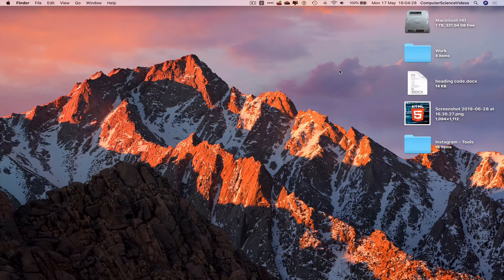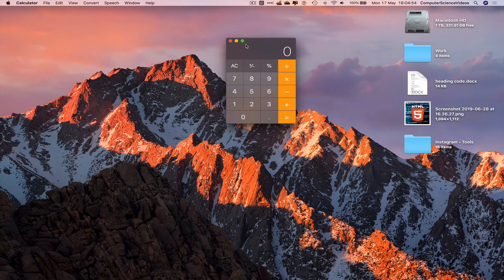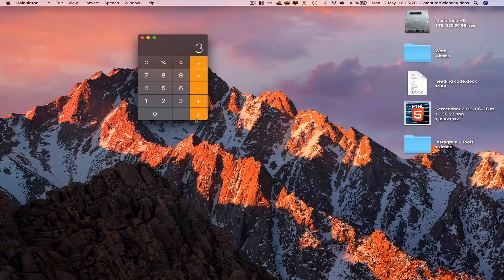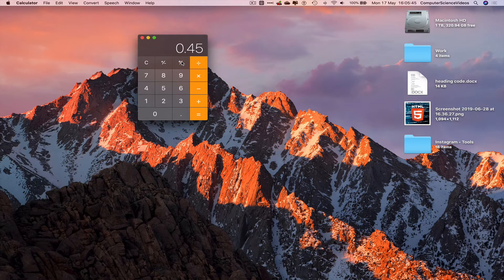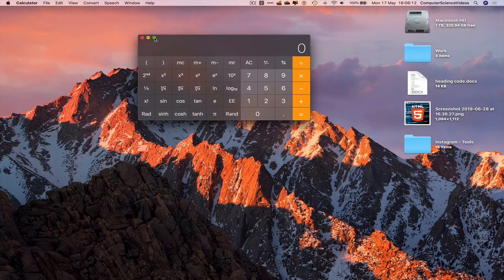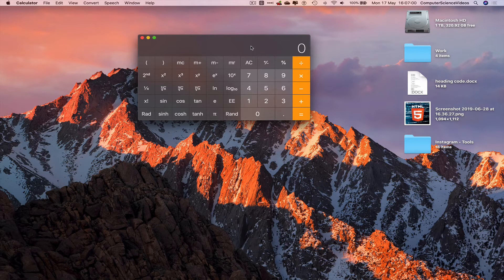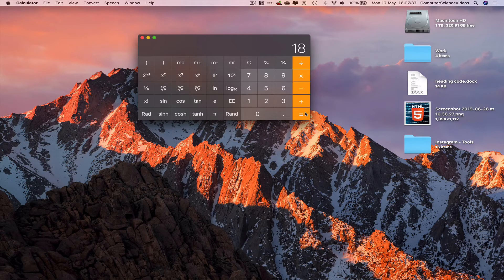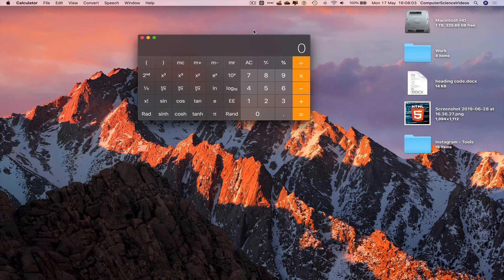How to USE a Calculator On a Mac - Basic Tutorial | New